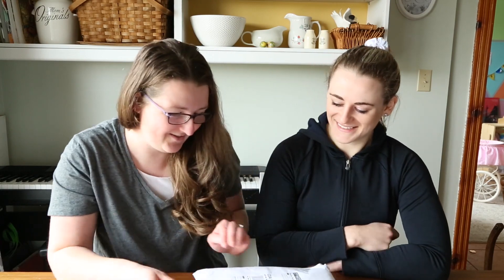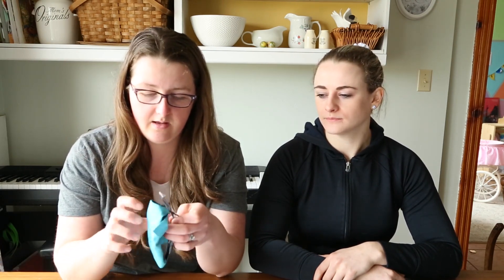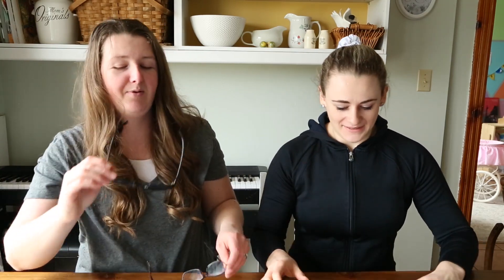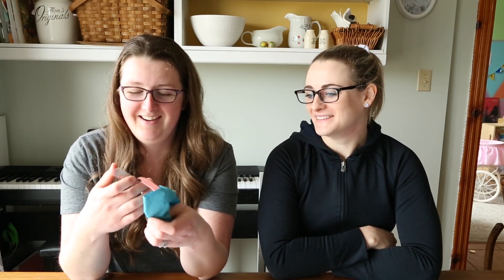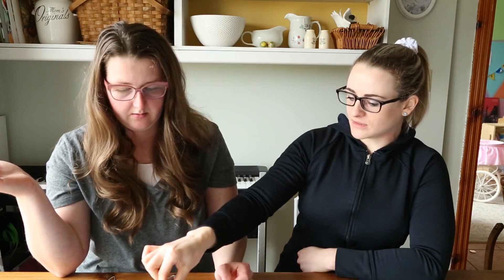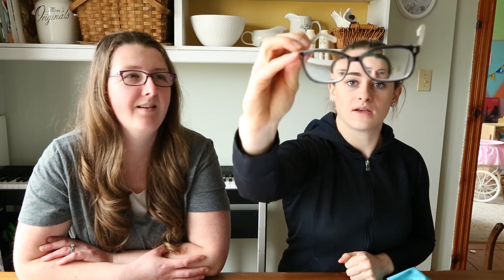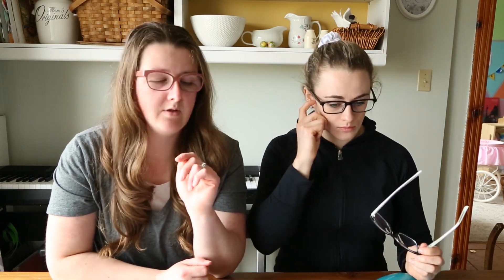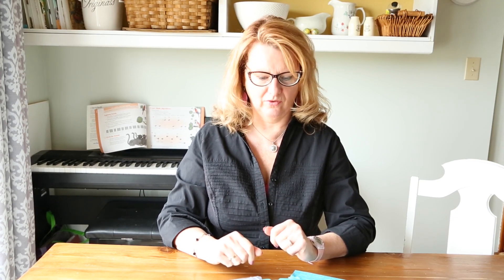Zenni Optical Glasses Review In Canada - 3 Different Women Try-On Affordable Glasses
Zenni Affordable Glasses Review In Canada - My mom and sister helped me with this video. We were all very excited to try on our new purchases of cheap glasses and see how good they really fit and look. I have a very strong prescription, and my mom is now wearing bifocals. How do we like these inexpensive glasses 1 year later? Watch to find out!

The glasses in this video are
*Cat-Eye Glasses 2018719 Pink
*Rectangle Glasses 4413621 Black
*Aviator Glasses 419014 Gold
*Square Glasses 126221 Black
*Rectangle Glasses 2018921 Black (these are the ones with the more expensive lens that seemed yellow 1.61 Blokz High-Index)
*Cat-Eye Glasses 2018723 Floral
*Cat-Eye Glasses 128415 Brown